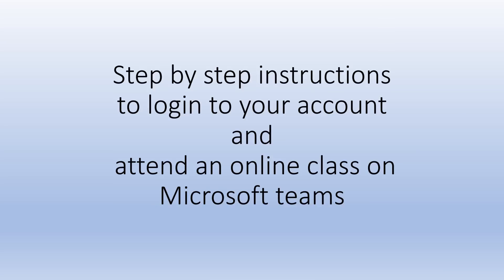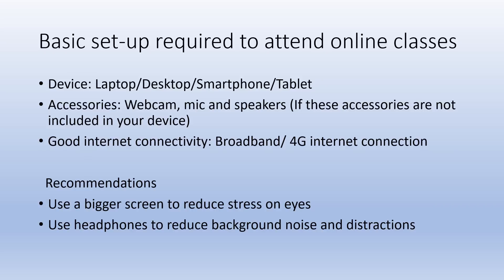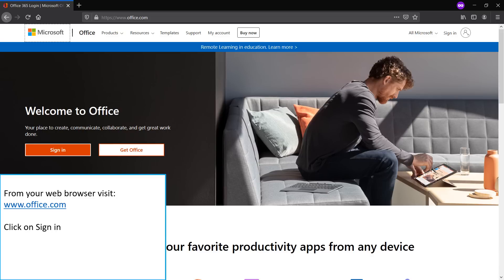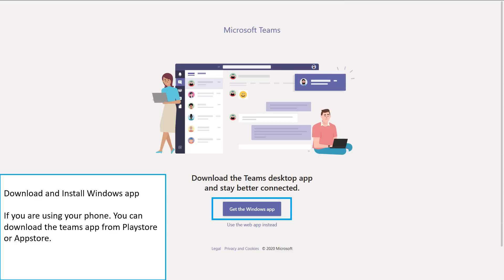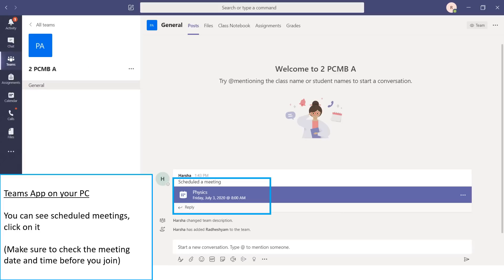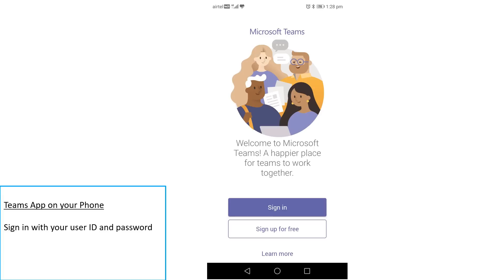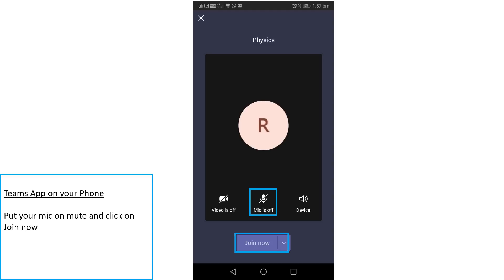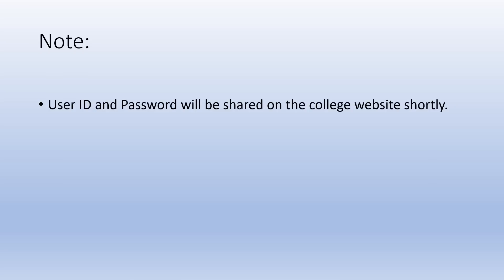MICROSOFT TEAMS (ONLINE CLASSES) STEP WISE PROCEDURE